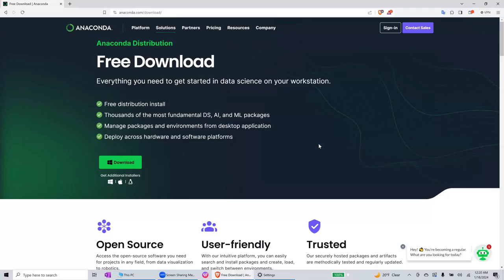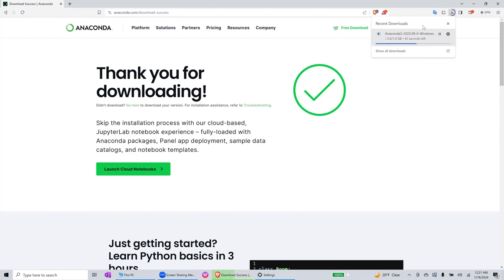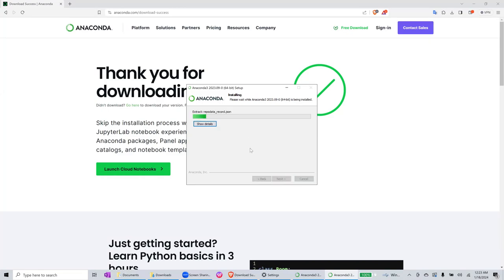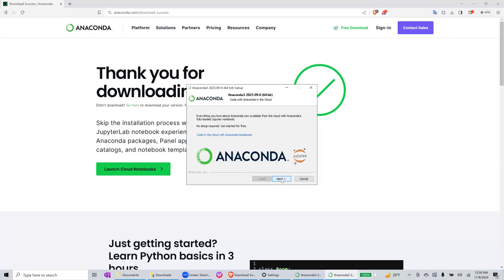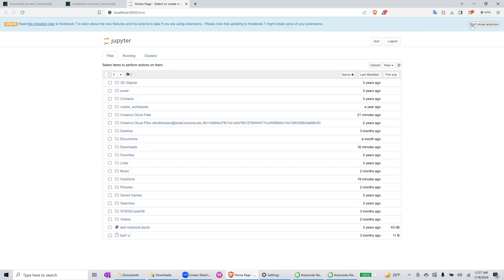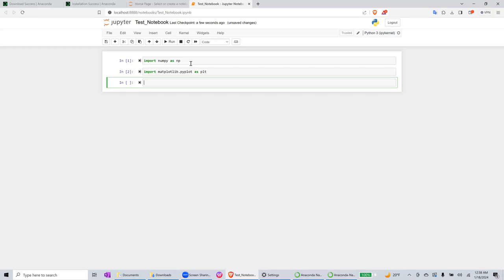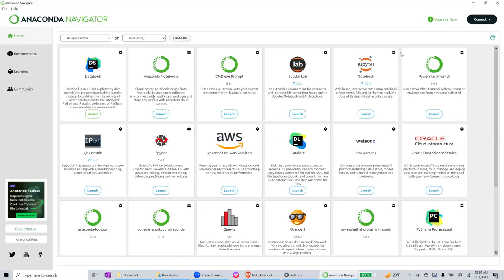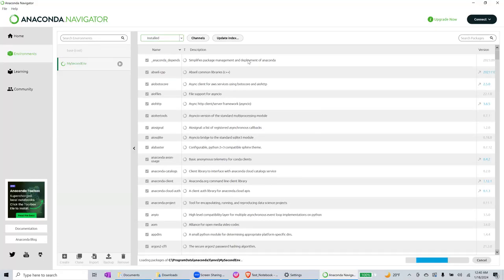Installing Anaconda on Windows and Use Jupyter Python Notebook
How to install Anaconda on Windows and use Jupyter Python Notebook